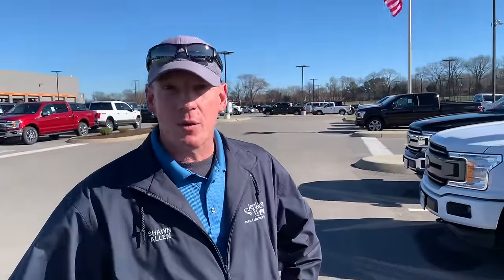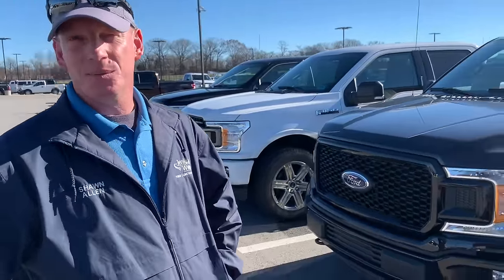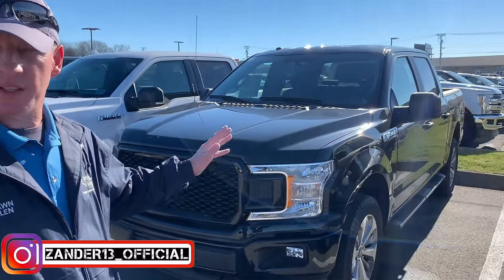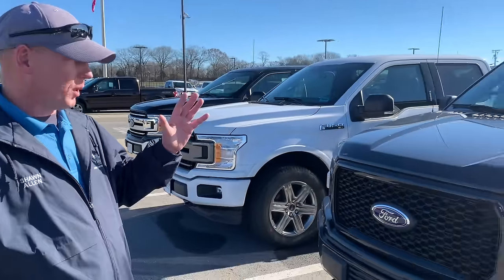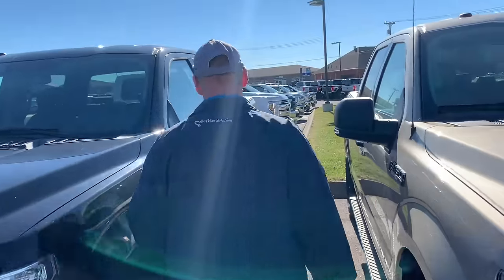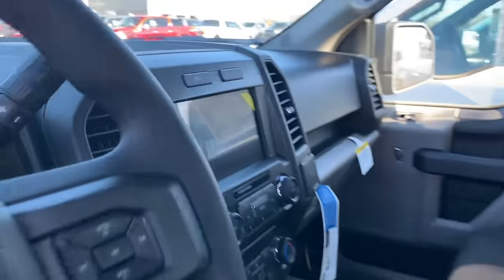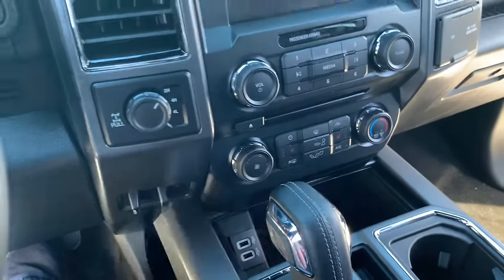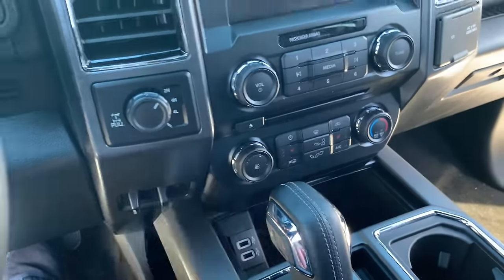2018-2023 Ford F-150 Buyers Guide: All Trim Levels Explained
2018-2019 Ford F150 Buyers Guide: All Trim Levels Explained. Ford F-150 XL, XLT, Lariat, King Ranch, Platinum, Limited, Raptor.